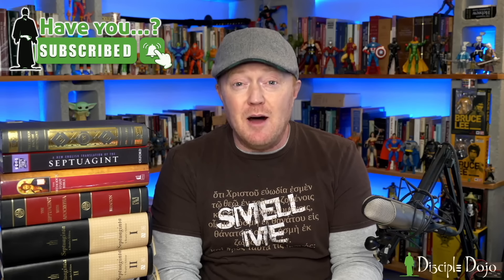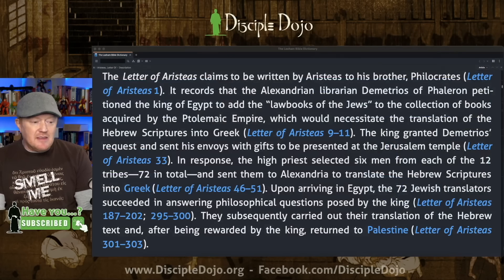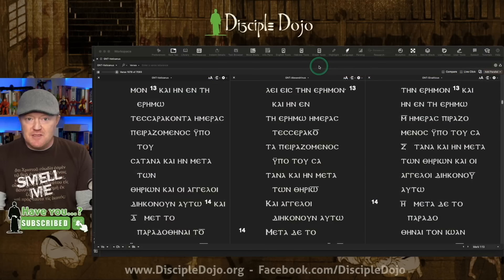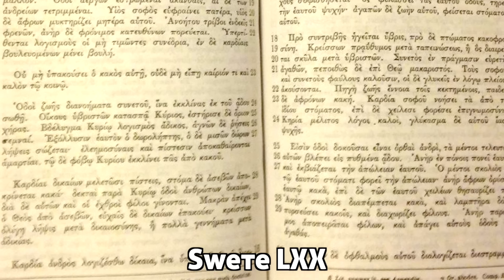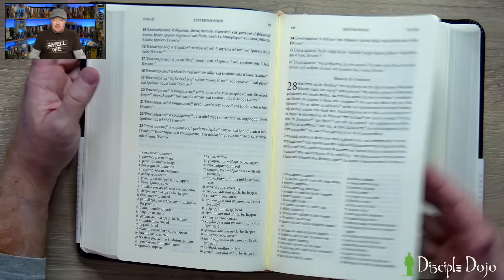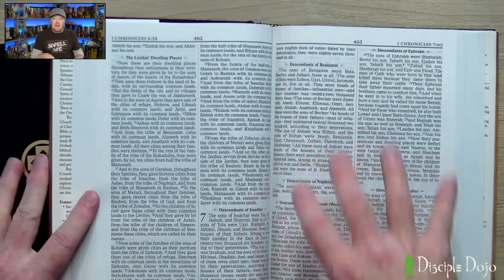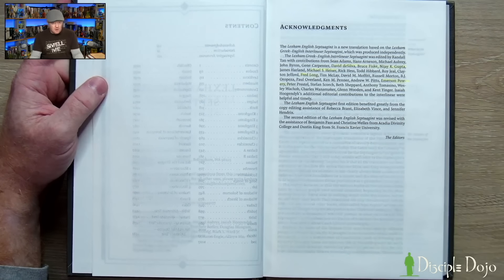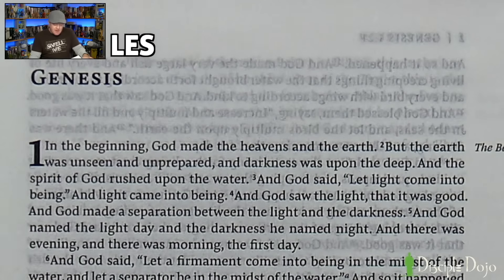What is the "Septuagint"...and which one should you read?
In this episode we are taking a look at the Septuagint, aka. the LXX, and the various versions it is available in.

***Disciple Dojo shirts and other gifts (such as the mug JM is drinking from in this episode!) are available over in our online store!

***Become a monthly Dojo Donor and help keep us going!

***If you are an unmarried Christian looking for community, check out our Facebook group “The Grownup’s Table” over